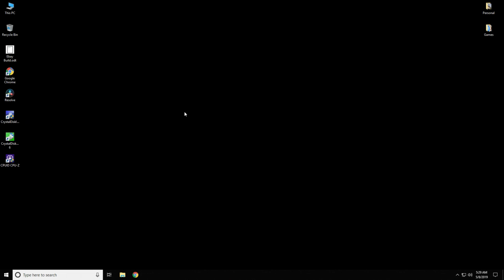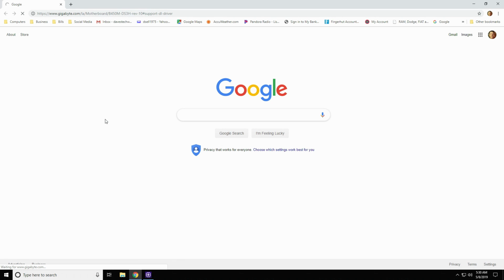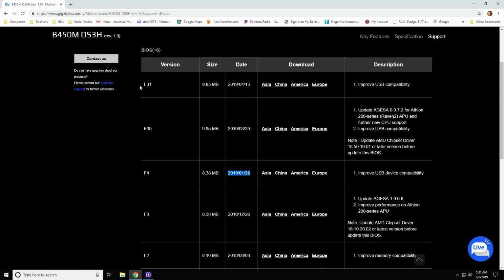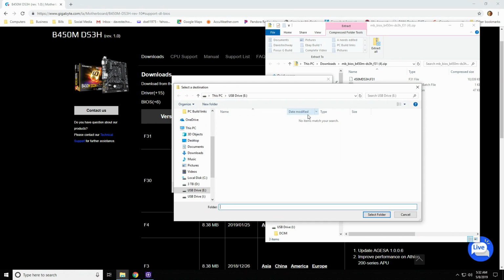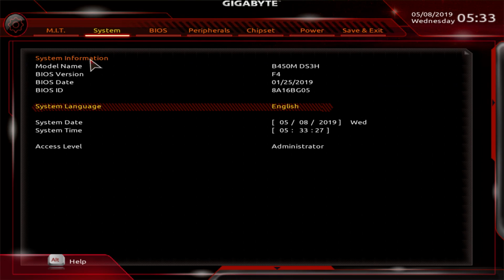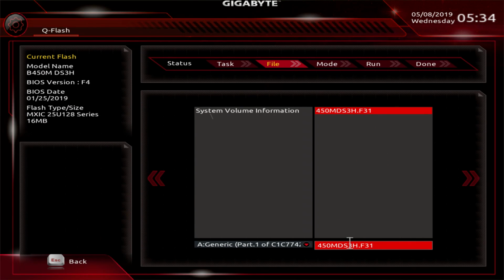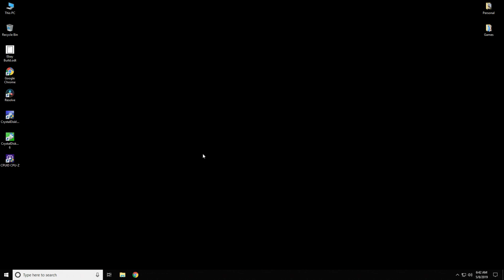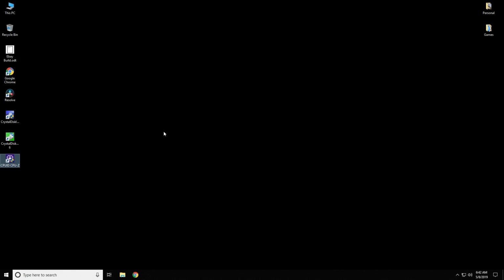How to update the bios on the Gigabyte B450-DS3H motherboard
How to update the bios on the Gigabyte B450-DS3H motherboard, which will work for any motherboard. If you are updating to 3rd Gen. Ryzen you will need to to due it 2 times, Update to F32 then to F40

Links:

Fractal Focus G No Power Supply ATX Mid Tower w/Window (Black)

XPG GAMMIX D10 16GB (2 x 8GB) 288-Pin DDR4 SDRAM DDR4 3000 (PC4 24000) Desktop Memory Model AX4U300038G16-DRG

Intel 660p Series M.2 2280 1TB PCI-Express 3.0 x4 3D NAND Internal Solid State Drive (SSD) SSDPEKNW010T8X1
AMD Ryzen 5 2400G Processor with Radeon RX Vega 11 Graphics
Corsair CX Series 550 Watt 80 Plus Bronze Certified Non-Modular Power Supply (CP-9020121-NA)

CPU Cooler: Cooler Master Hyper T4 - CPU Cooler with 4 Direct Contact Heatpipes